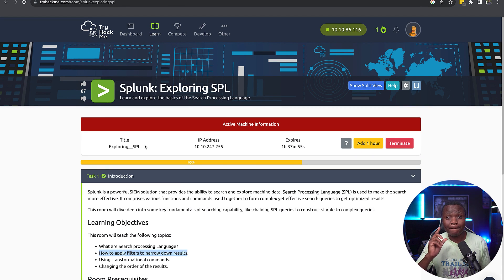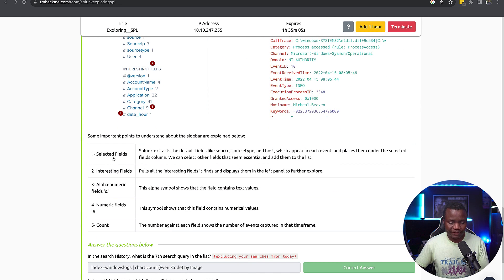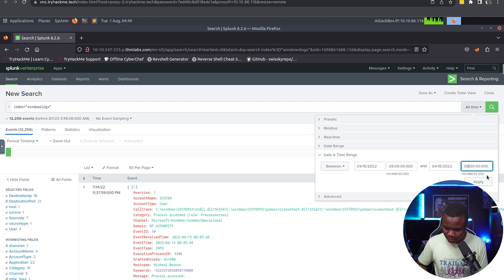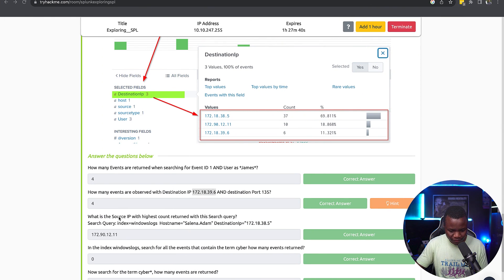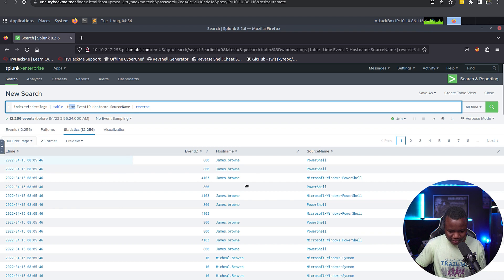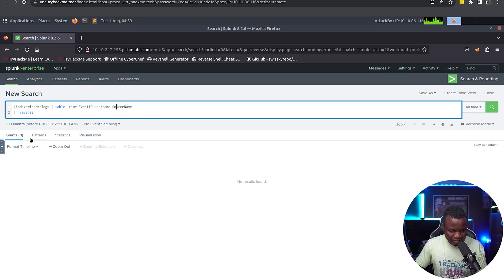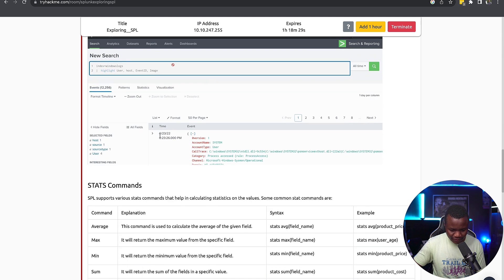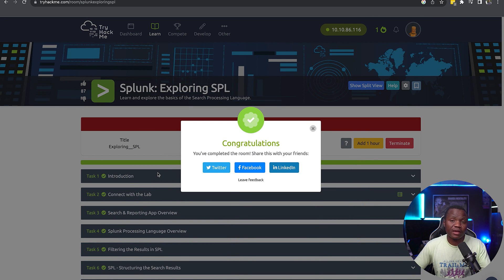Splunk: Exploring SPL TryHackMe Walkthrough | How To Use Splunk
We learn how to use Splunk from Tryhackme's new room. Learn and explore the basics of the Search Processing Language